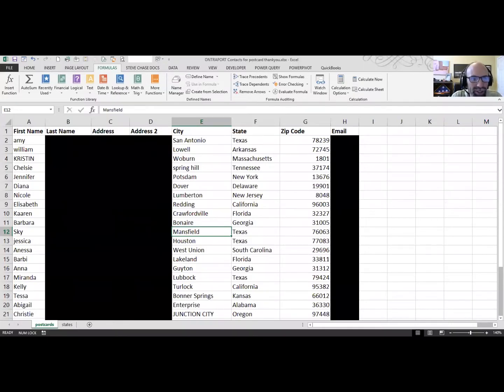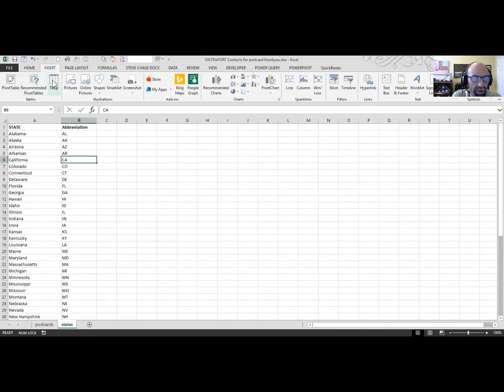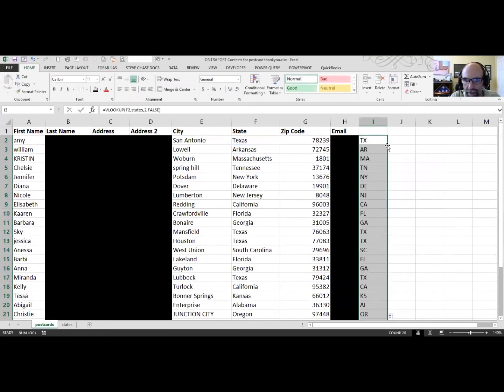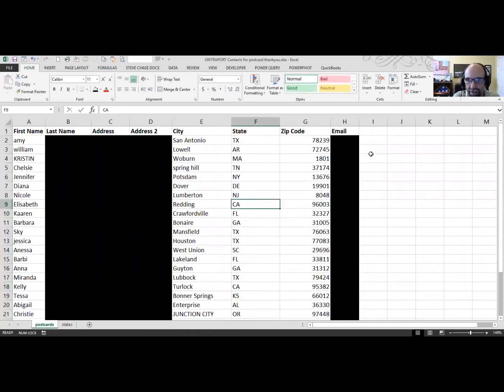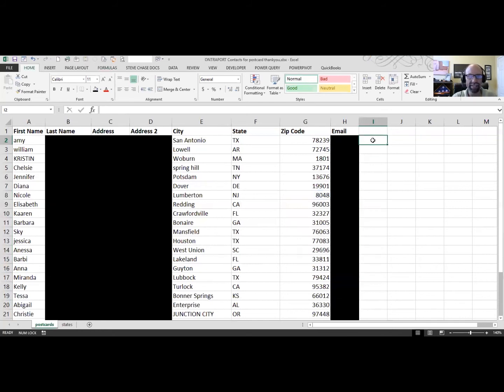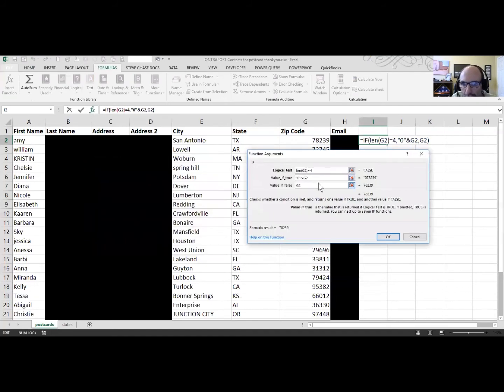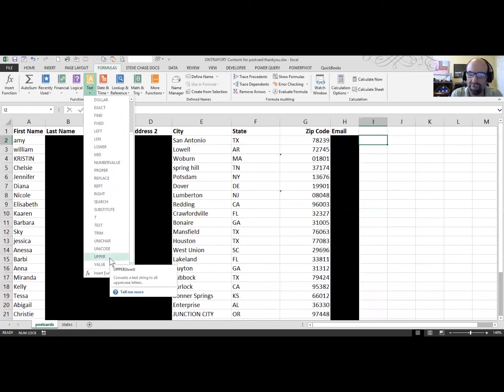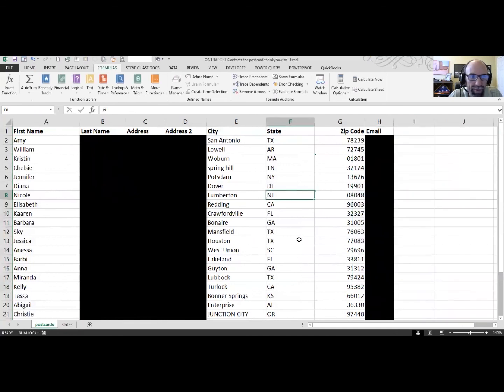How to fix mailing labels list in Excel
This Excel tutorial will teach you how to do a vlookup to get the state abbreviations, check zip code formats, and format proper case the names.